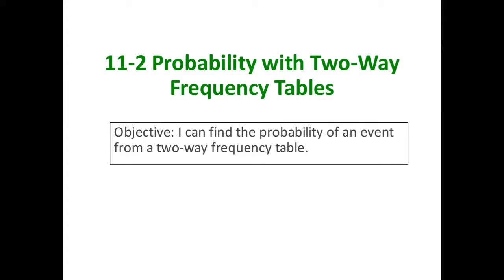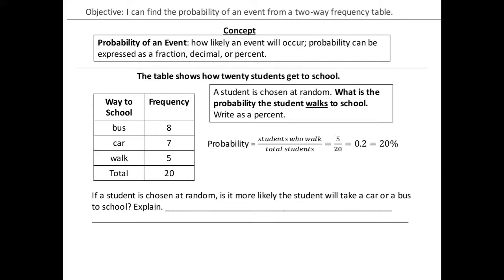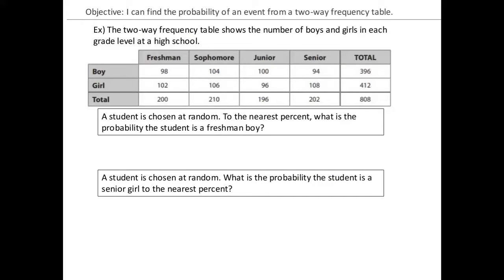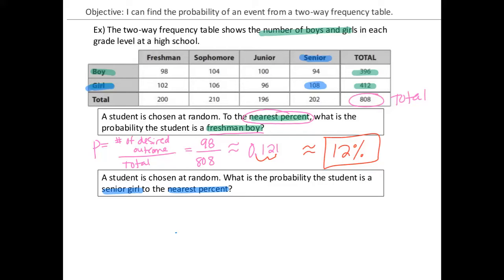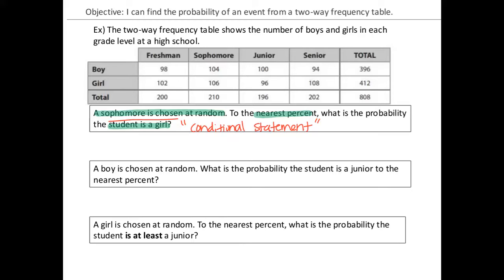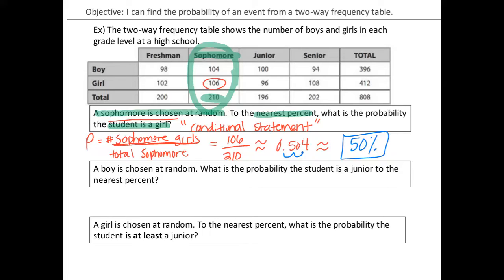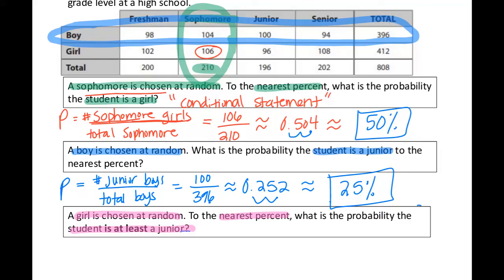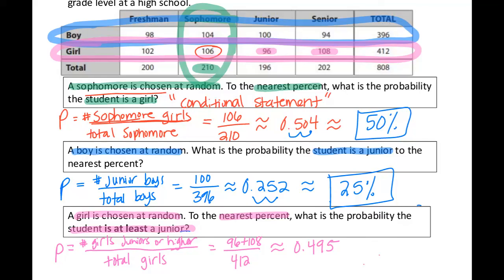11-2 Probability with Two-Way Frequency Tables